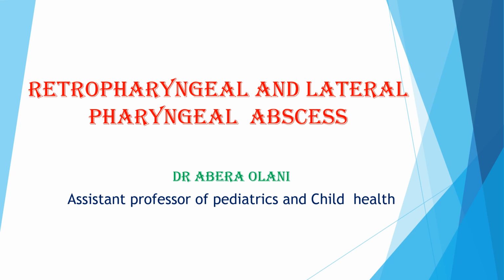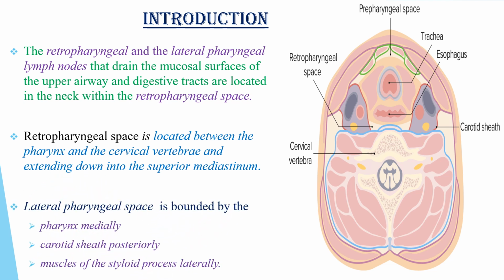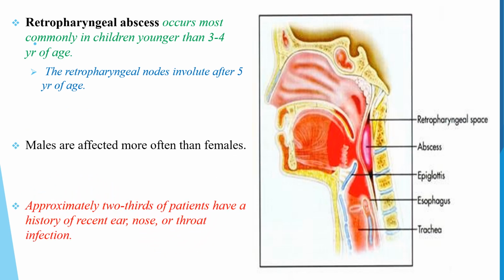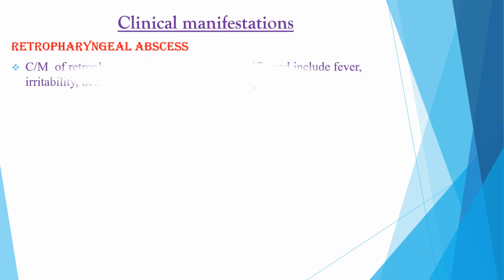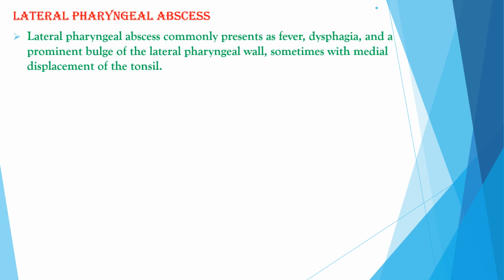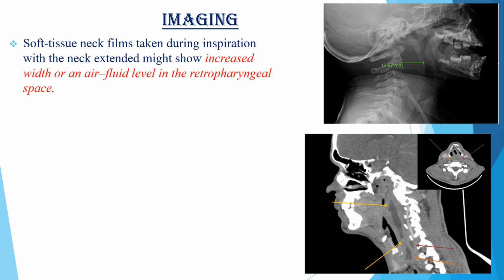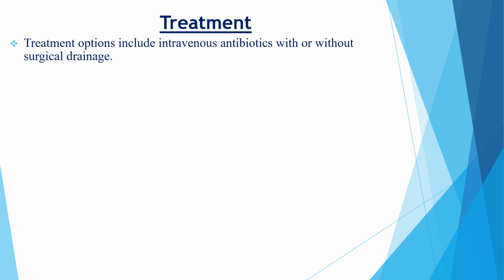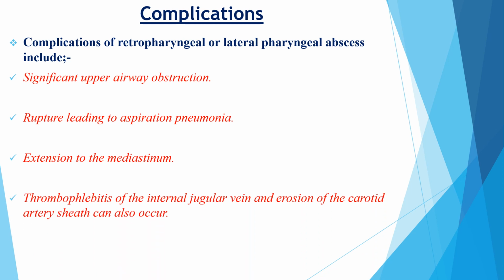Retropharyngeal And Lateral pharyngeal Abscess